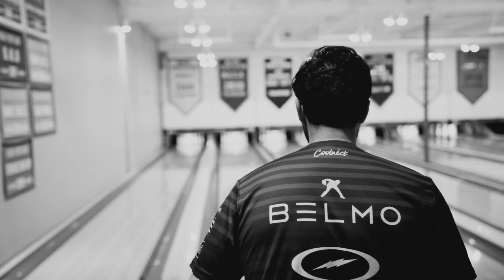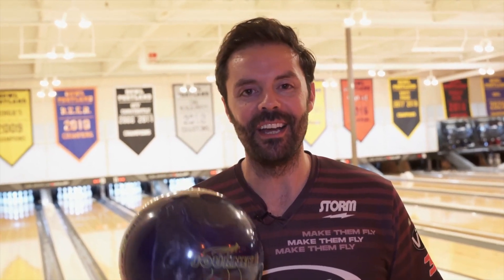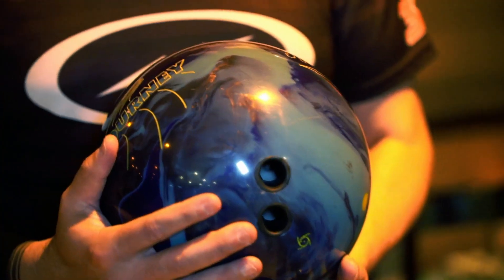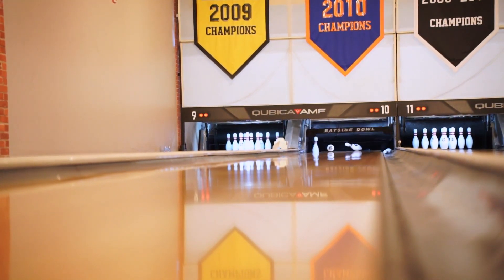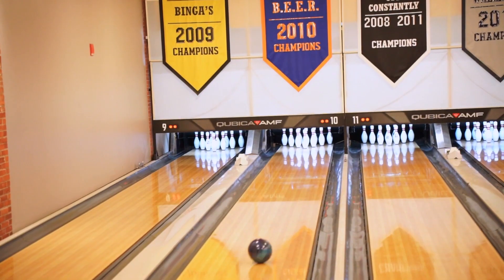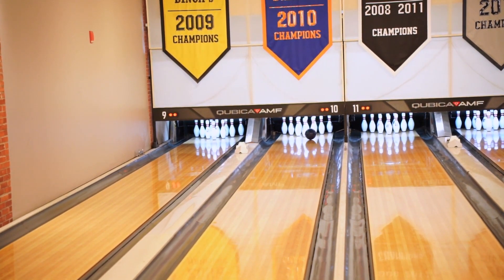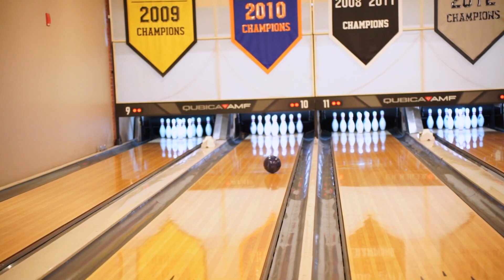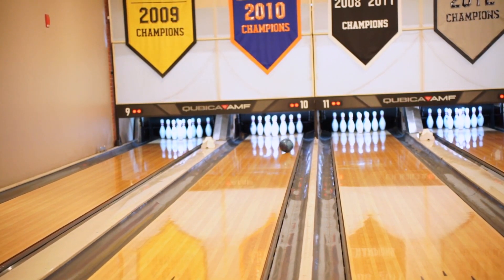Storm Journey Bowling Ball Release Video With Jason Belmonte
The next collaboration between Storm Bowling Products and Jason Belmonte is here! Journey takes the tried and true TX-16™ Solid Reactive  and adds some pearl to create some length without giving up control. Combine that with the  F-8™ Core and you get a shape that is unlike anything else in the current line up. Let us be apart of your Journey.